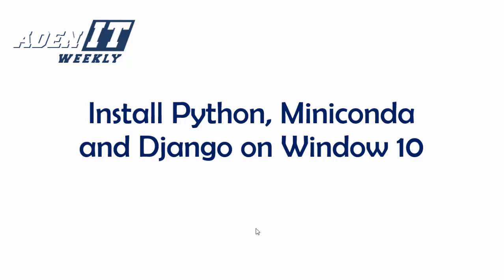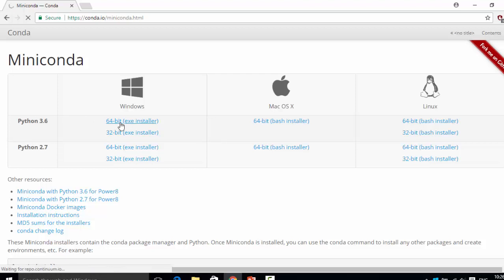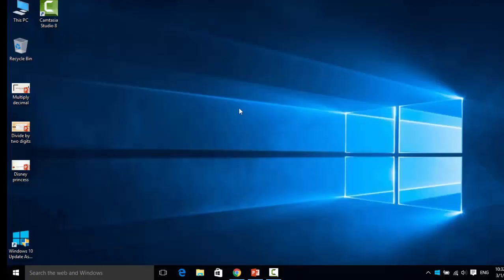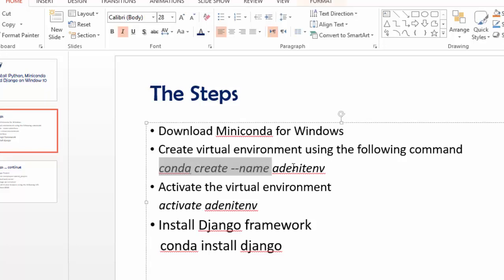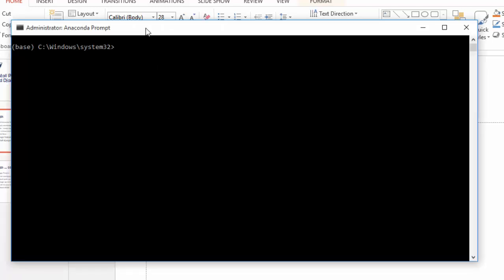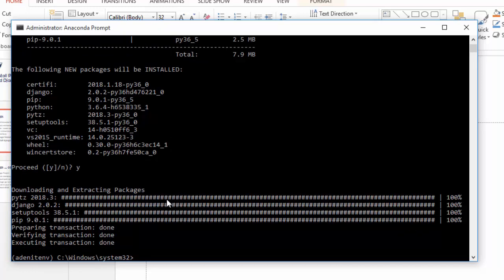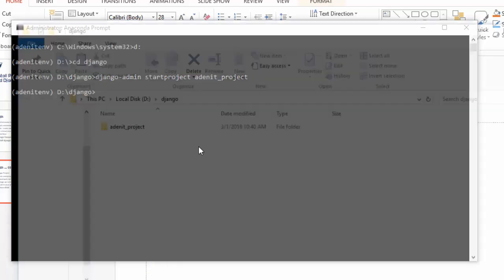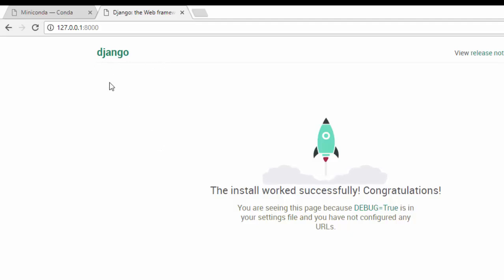Install Miniconda,Python and Django on Windows 10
In this video, you will learn the required steps to install python and Djnago framework on Windows10